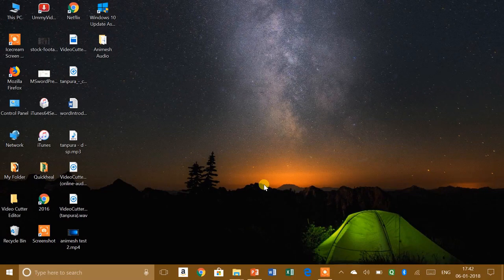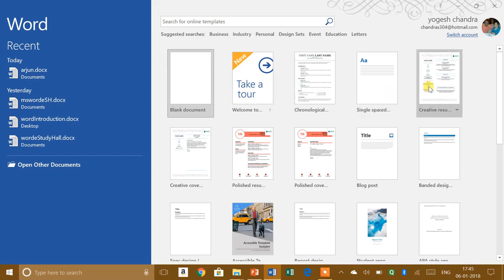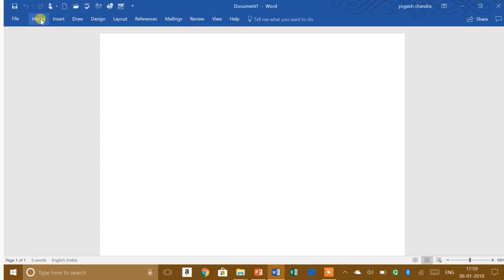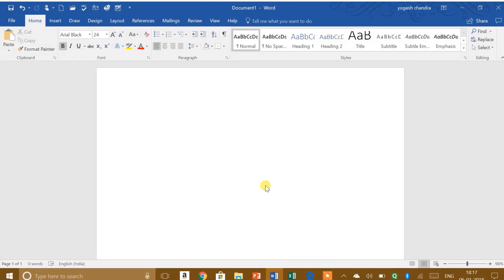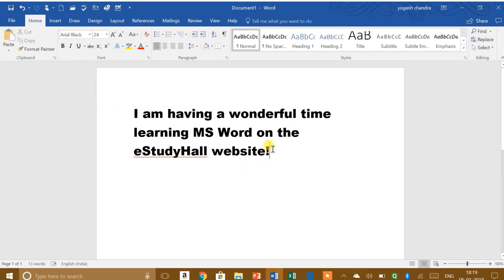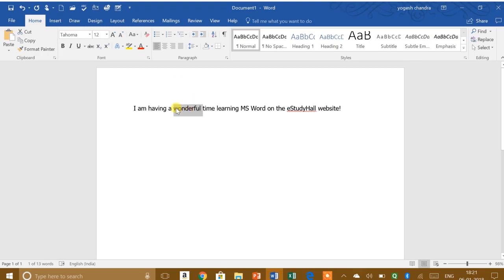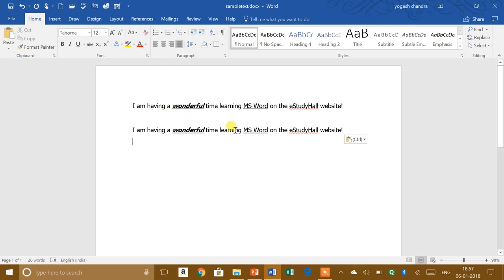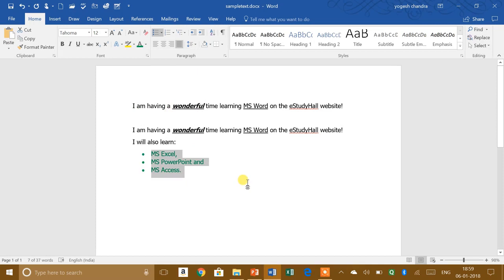Microsoft Word - MS Office | Learning Computer Applications | eStudyhall